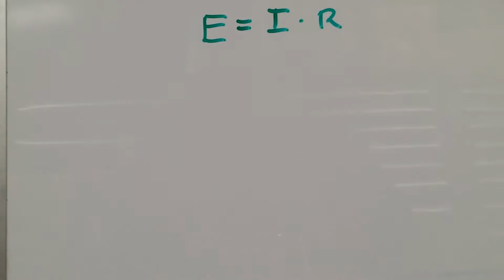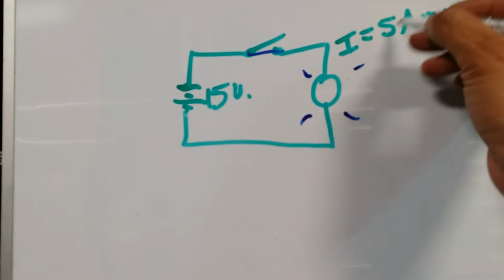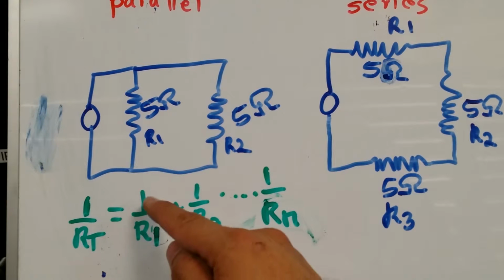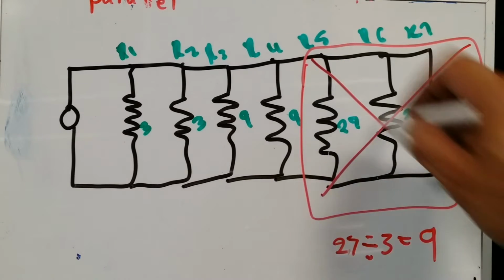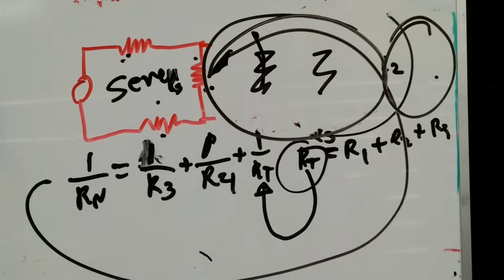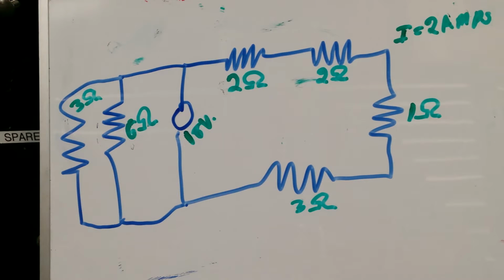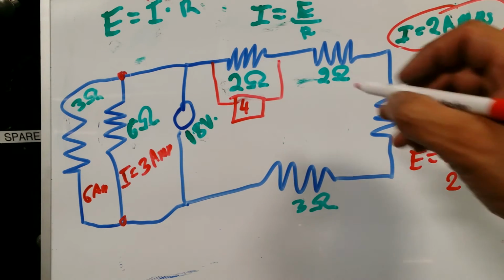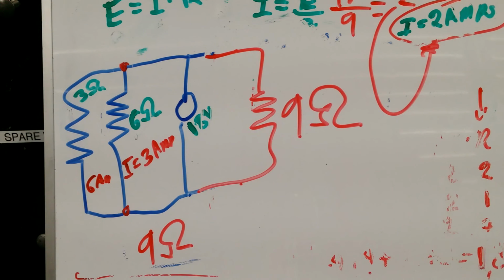02) Electrician's mate tutorial- basic- ohms law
This video covers the basic of ohms law with some sample problems.
Check
NEET Module 1
NEETs Module 2 for more info.